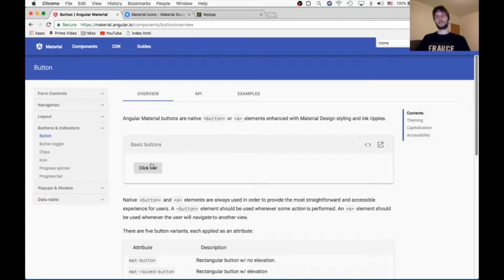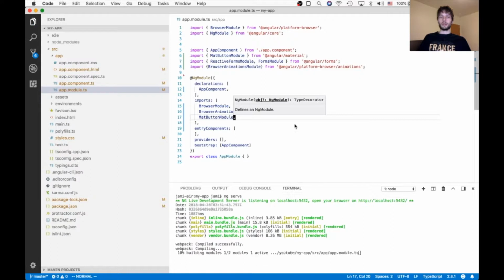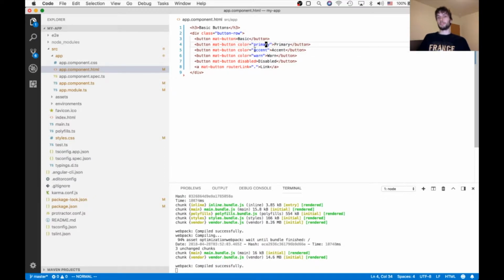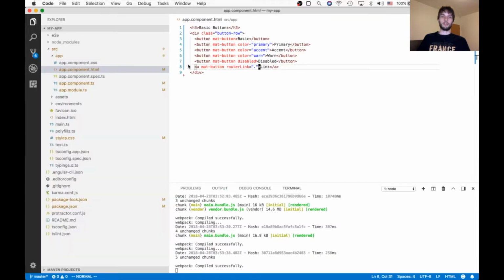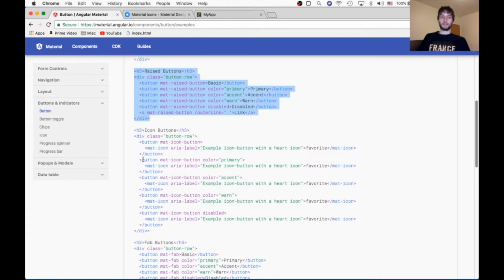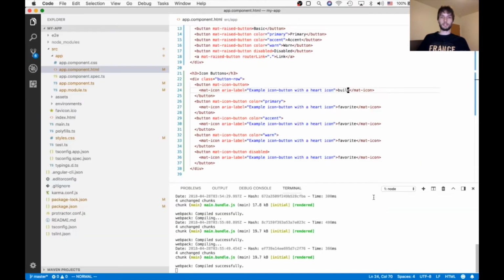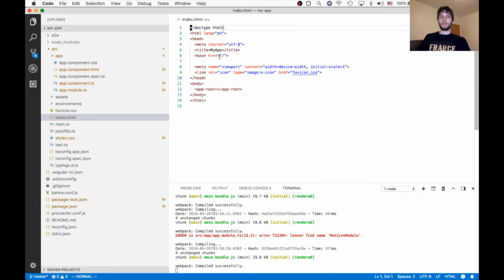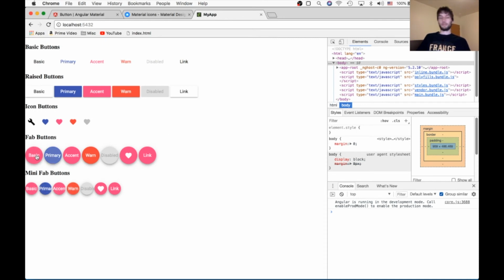Angular Material Button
Step by step beginner's tutorial on how to use Angular Material Buttons. Raised, lowered, colored, learn all about angular material buttons in this video.